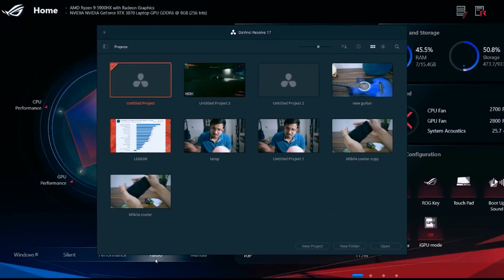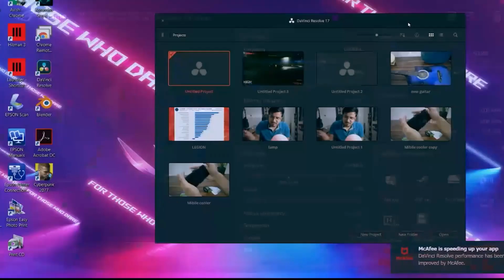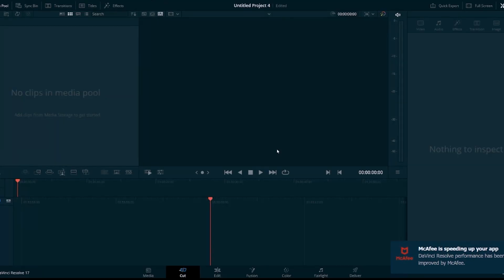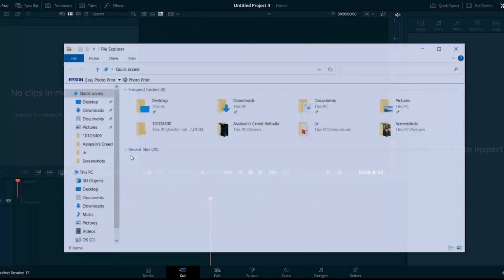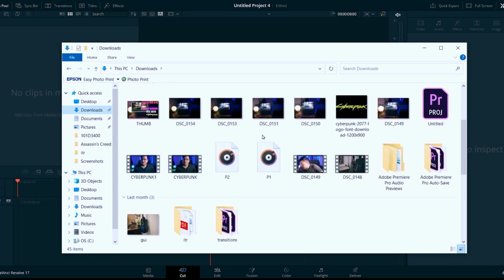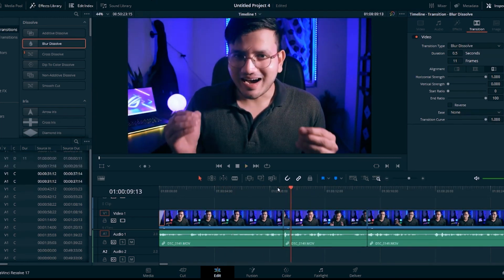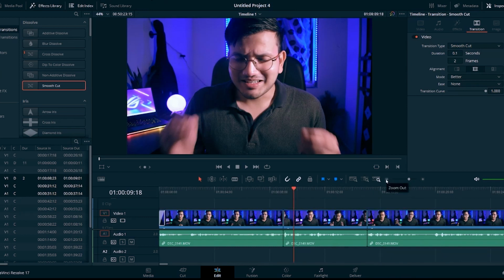Davinci Resolve on Rog Strix G15 2021 || Rtx 3070 || Ryzen 9 5900HX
Davinci Resolve is one of the best editing software you can use to edit videos.
It is also a bit more demanding than other software, so in this video, I am editing and rendering my previous video on Davinci resolve.

Intro - 0:00 - 0:58
Editing on Davinci - 0:58 - 4:33
Rendering unplugged - 4:33 - 5:09
Rendering at turbo mode - 5:09 - 5:54
Outro - 5:54 - 6:19